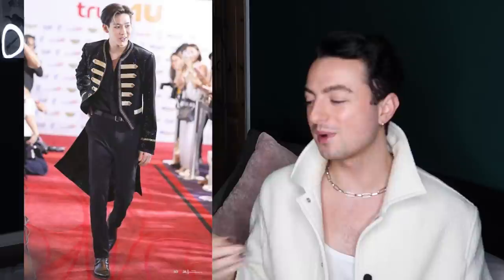BamBam Red Carpet Fashion Review *BamBam is STYLE GOALS!!!*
BamBam is serious style goals 😍 Today's video is my BamBam Red Carpet Fashion Review and I'm in love with his red carpet style! BamBam just came back with Slo Mo and I thought this would be the perfect time to celebrate his incredible style. BamBam serves up beautiful fashion regardless of whether that's in his mv's, live performance looks, at the airport or on the red carpet. BamBam is true style goals!

🔹 Codes 🔹

🔹 Equipment 🔹

Just a little bit about my fashion experience - I studied fashion design at university, where I specialised in menswear and then went onto work in the fashion industry for four years, where I worked with affordable brands, contemporary designers and British heritage brands.